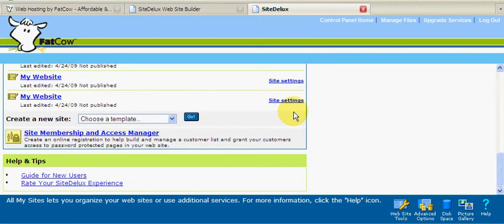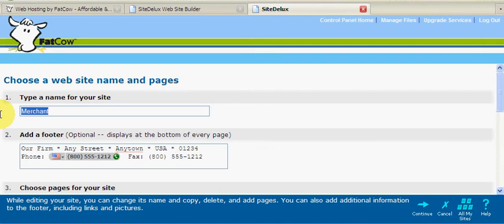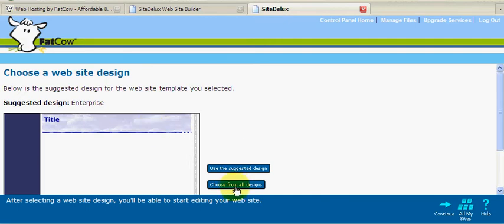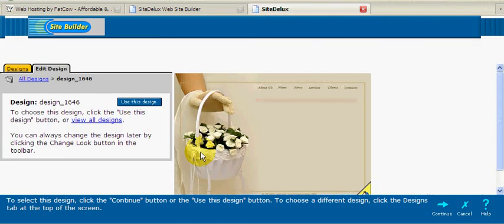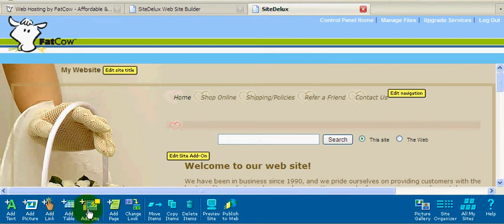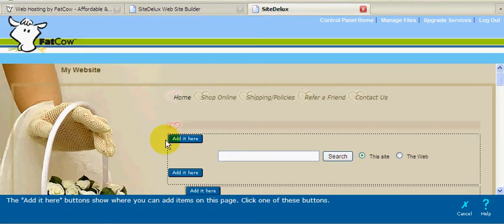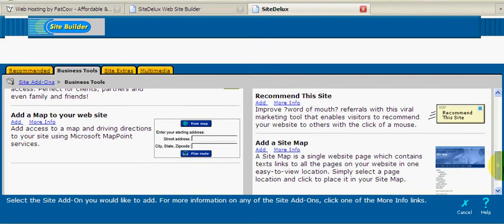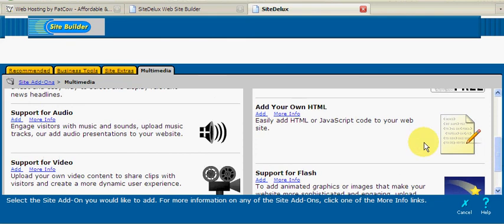Fat Cow Web Hosting Sitedelux Software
I wanted to post a quick video showing you all a brief example of the Sitedelux software provided free with your new Fat Cow website hosting account. Thank you!